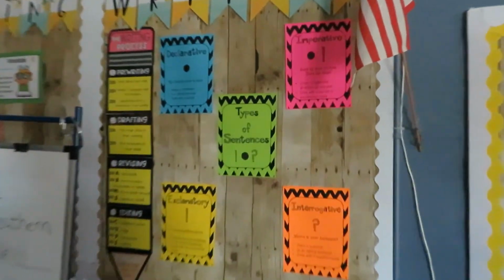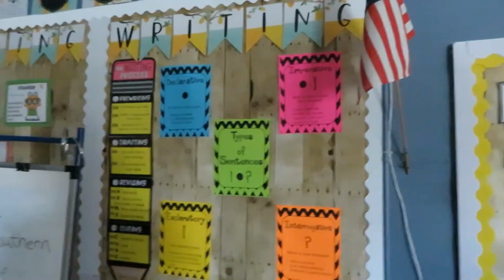A Week In My Teacher Life Vlog #3